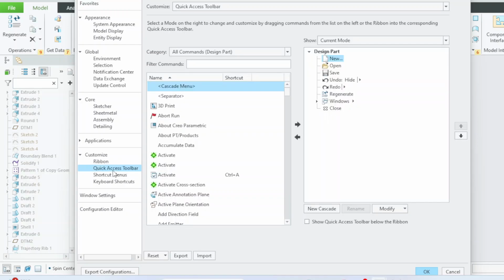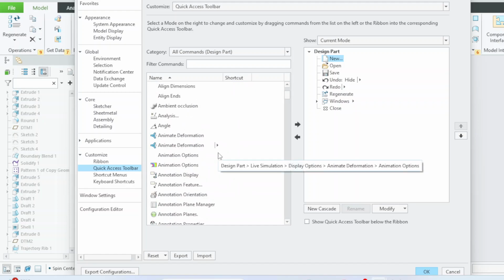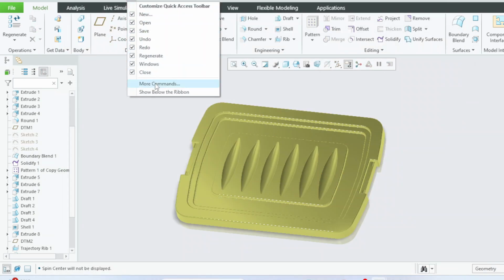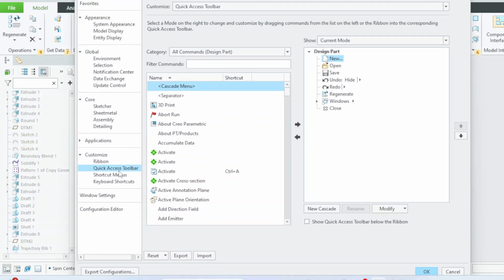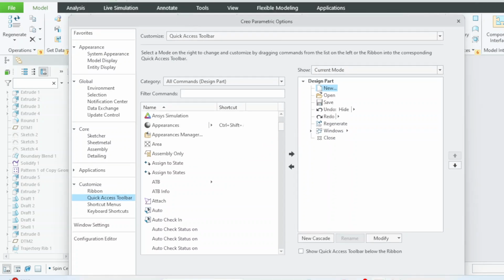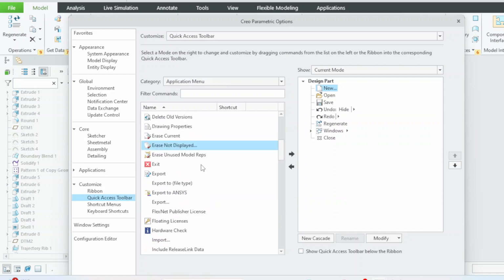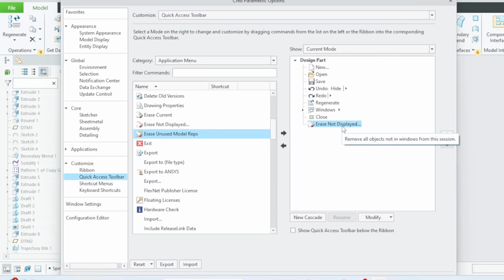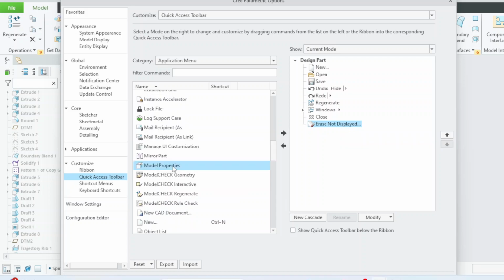Quick Access Toolbar - Creo Parametric10.0, DESIGN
DESIGN , NEW CONCEPT, NEW IDEAS
Quick Access Toolbar - Creo Parametric